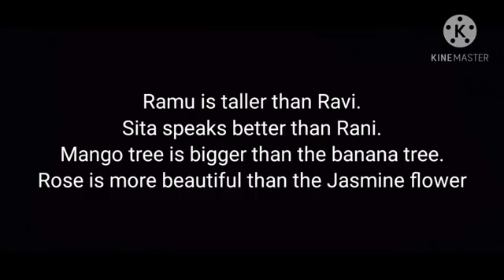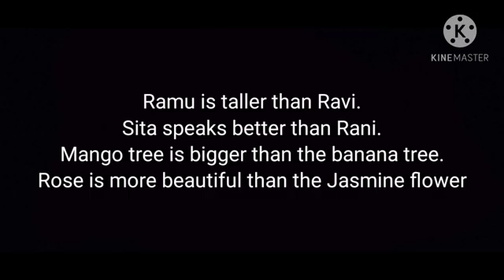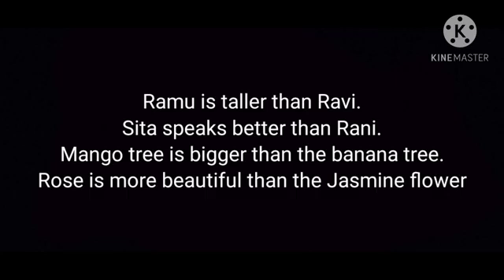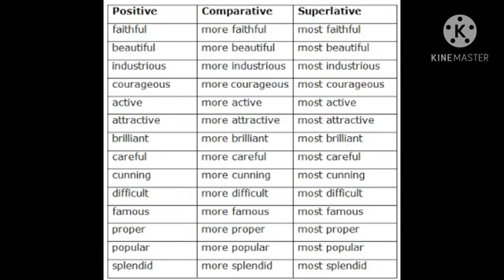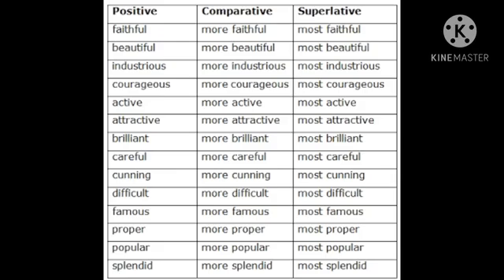Explanation on degrees of comparison